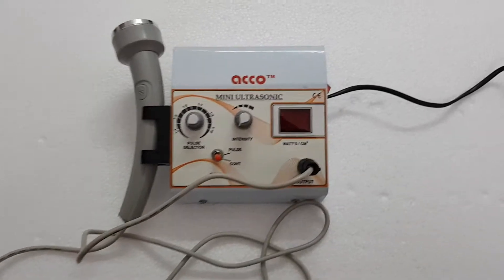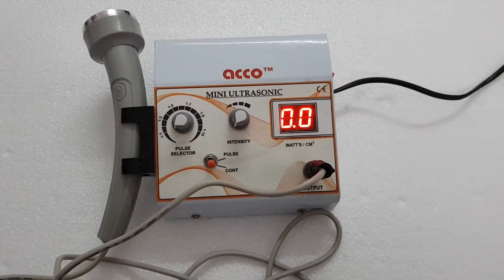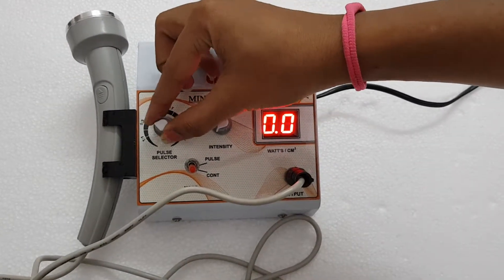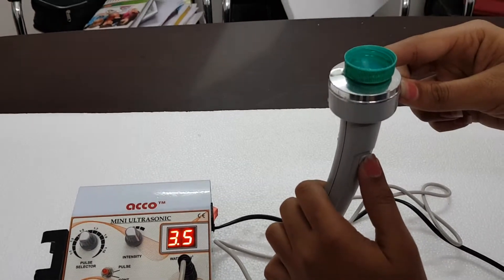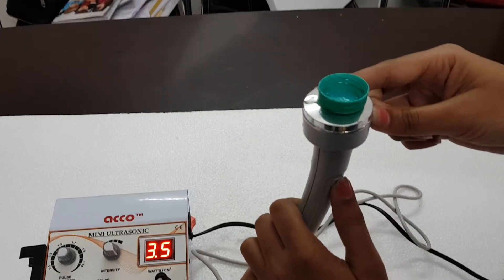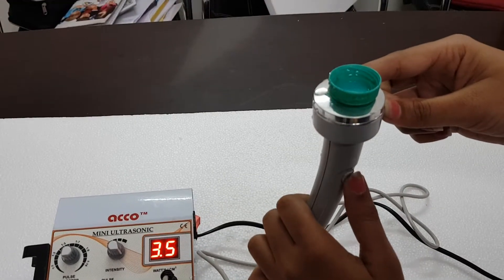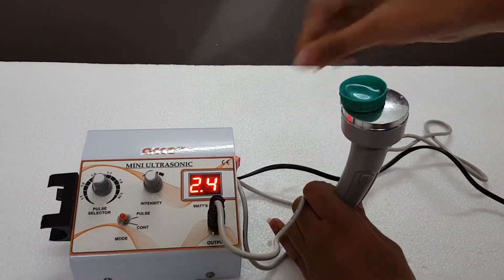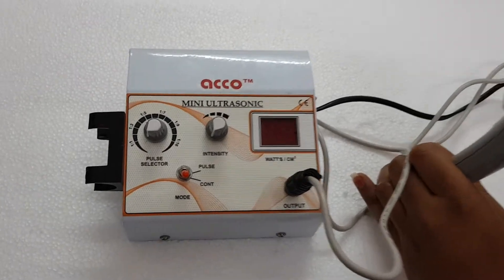AMP-03US15 MINI Ultrasound Therapy Unit 1Mhz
AMP-03US15 MINI Ultrasound Therapy Unit 1Mhz is used in physiotherapy treatment for pain relief . we have the largest distribution channel through with best prices quoted on it.